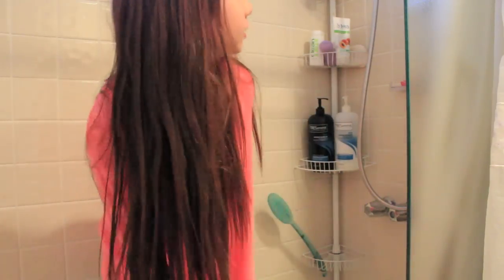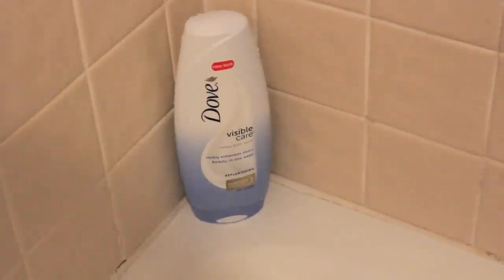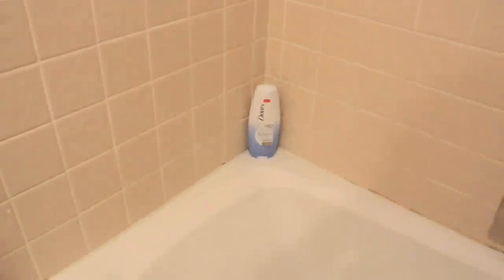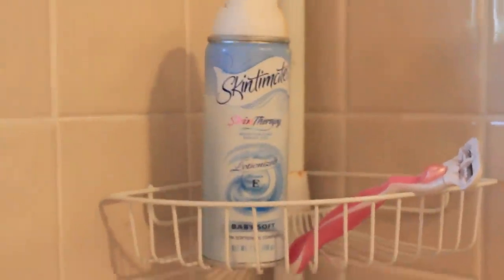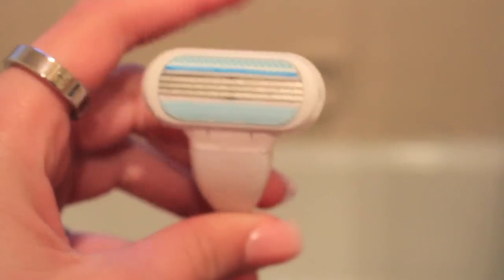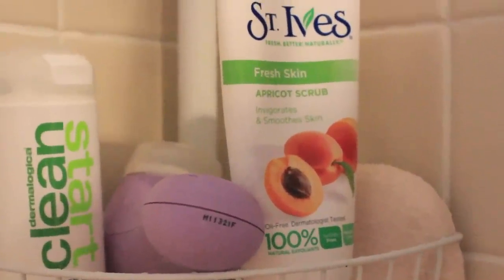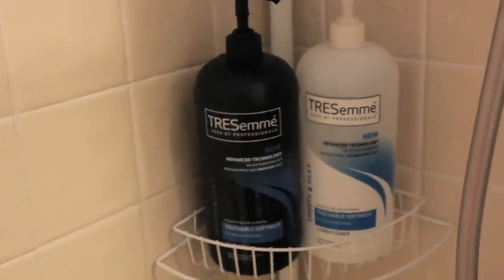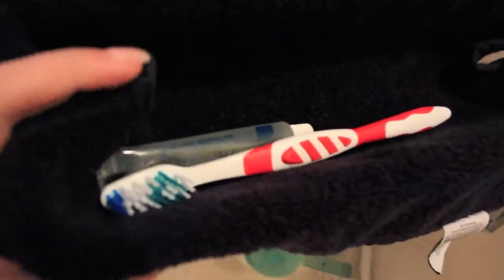What's In My Shower!!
THIS IS A NEW EMAIL. MY OLD ONE DOES NOT WORK ANYMORE.

Camcorder: Canon Rebel EOS T3i

Age: 13